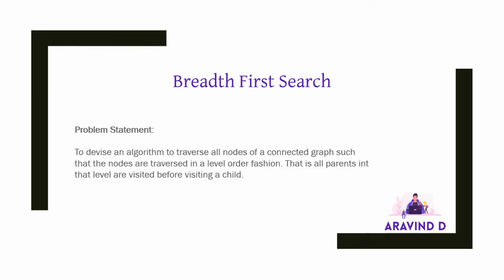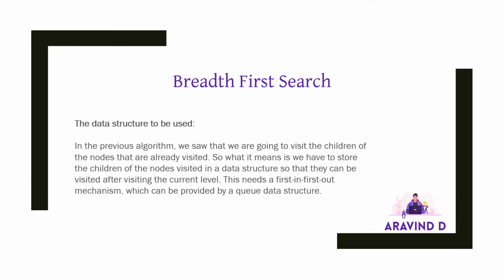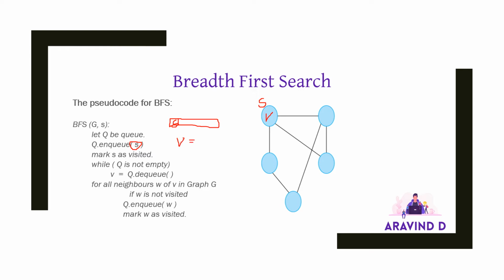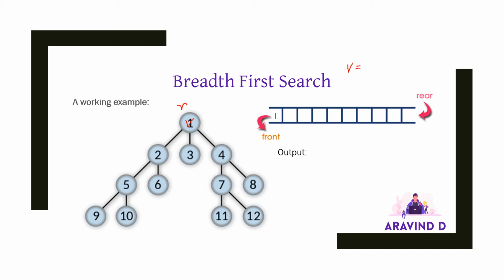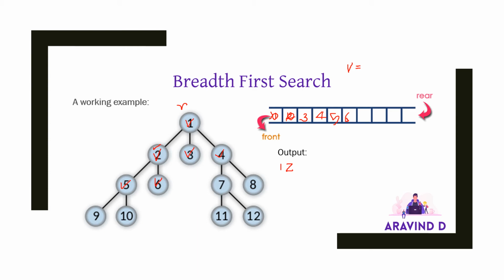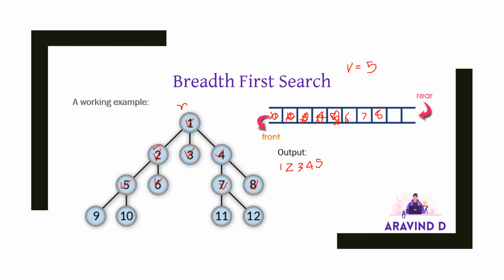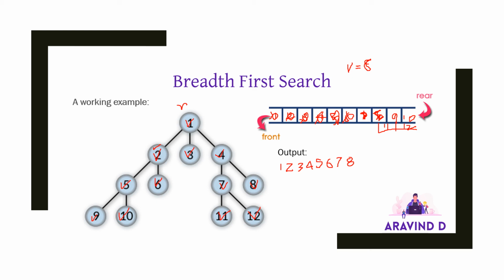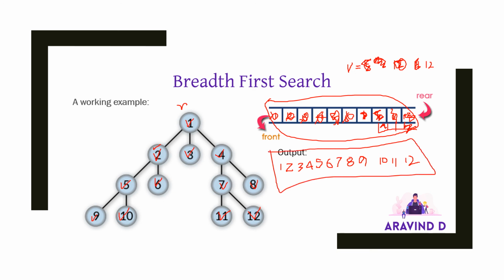Understanding BFS (Breadth First Search) | Graph Traversal | Coding Interview | Code Sensei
Hey people its me Code Sensei. In this video we are going to watch breadth first traversal algorithm.

Mention in the comments below if you want me to teach how to solve a particular problem.